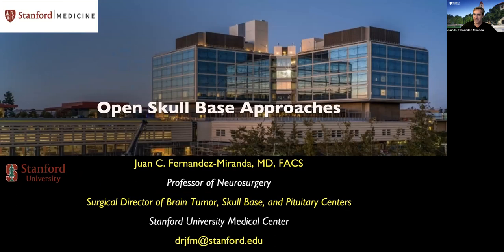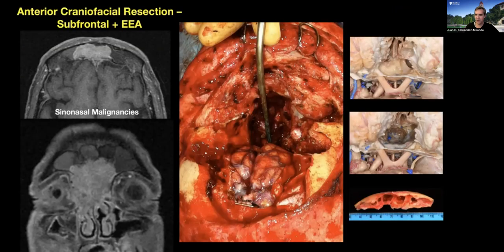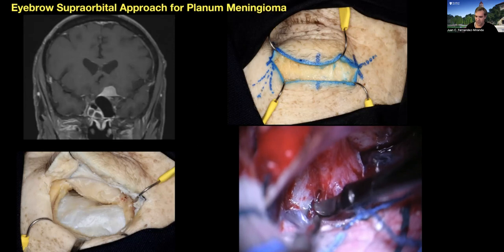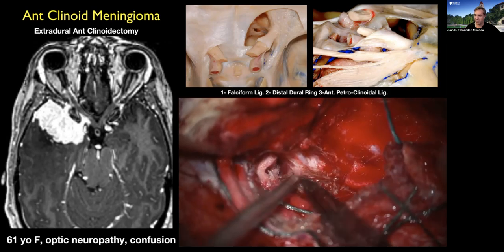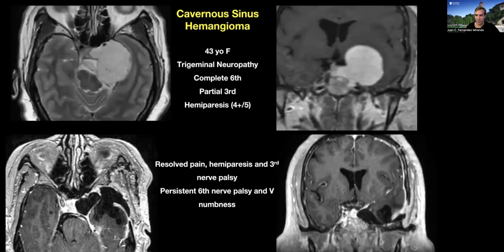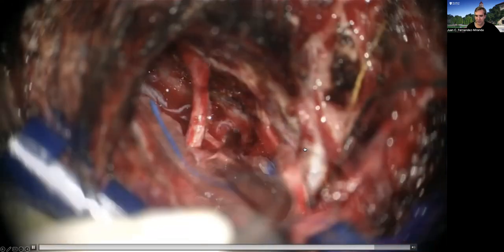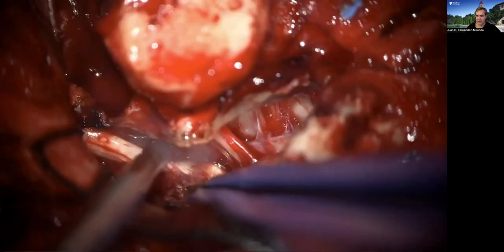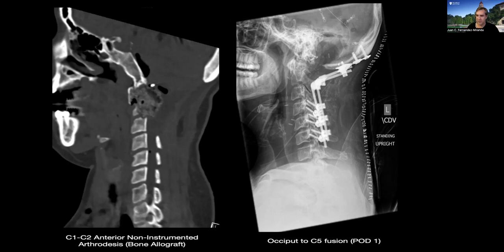Open Skull Base Approaches JFM CNS100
In this presentation DrJFM explains the main open skull base approaches to challenging skull base lesions.